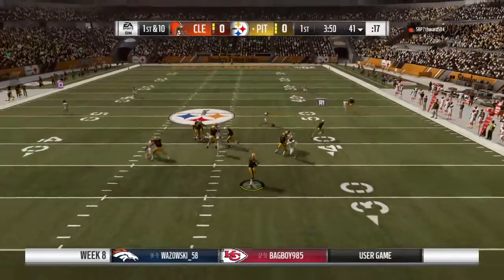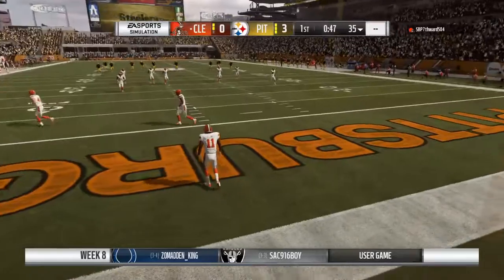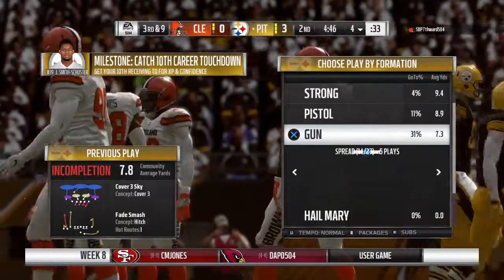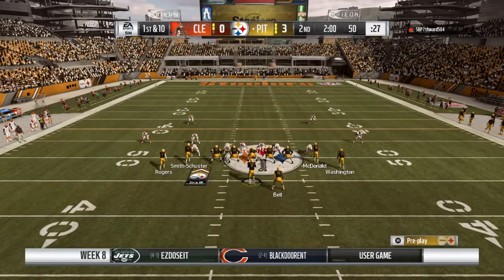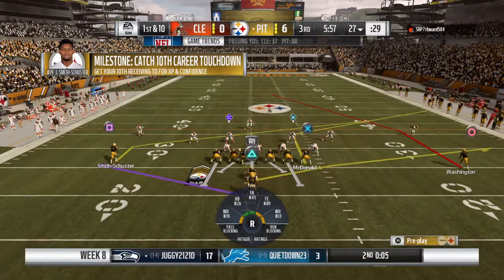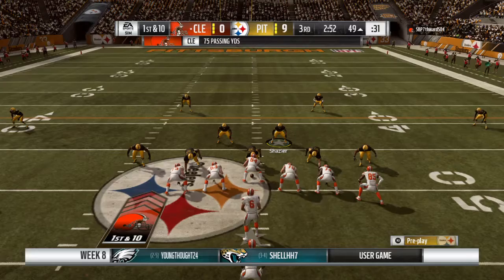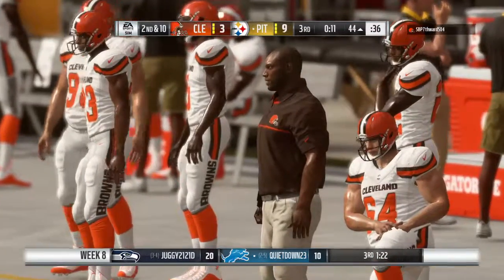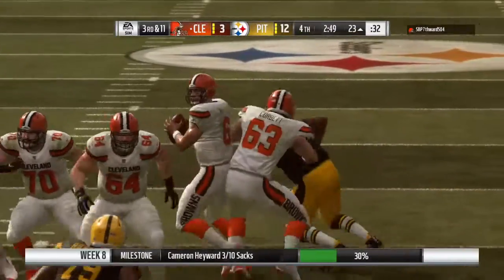steelers997's Live PS4 Broadcast